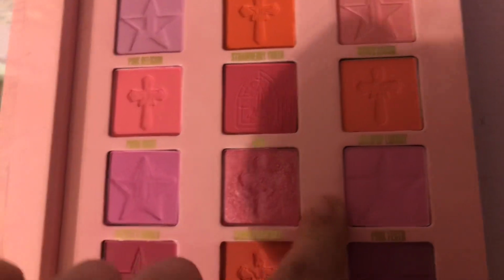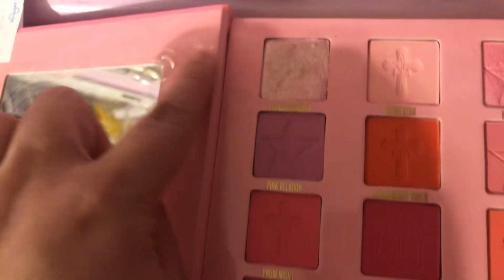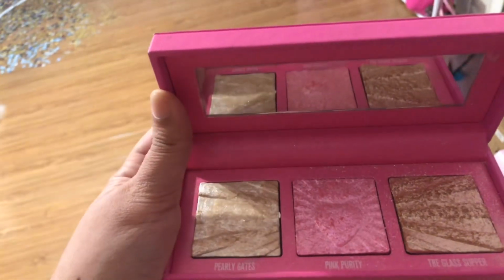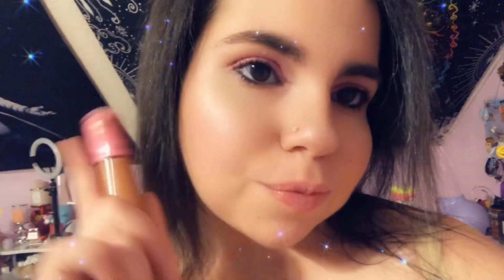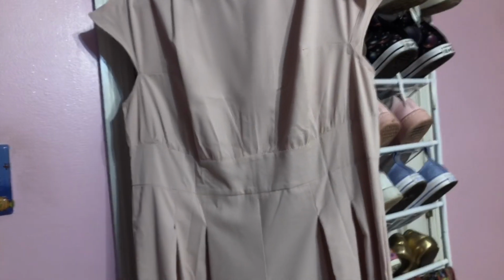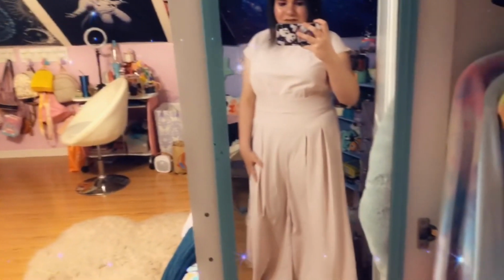🎆new years look 2024🎆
Welcome back hope everyone is well what a year it has been hope this year brings all of you joy thank you for being apart of my stars family and I hope we grow together keep shining 🌟